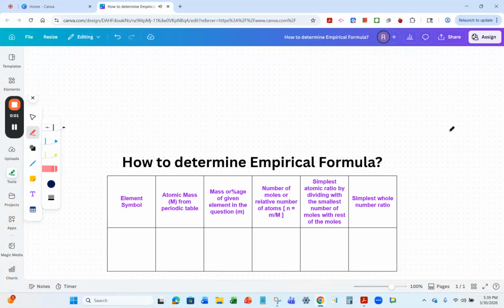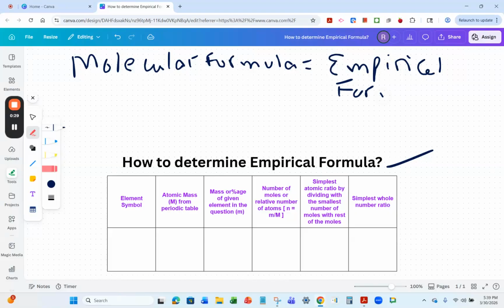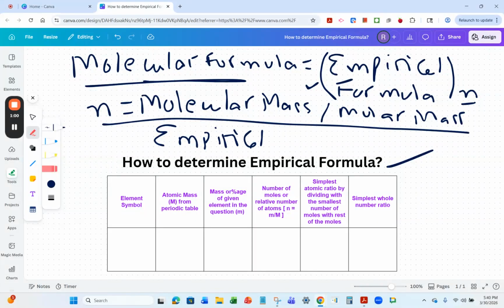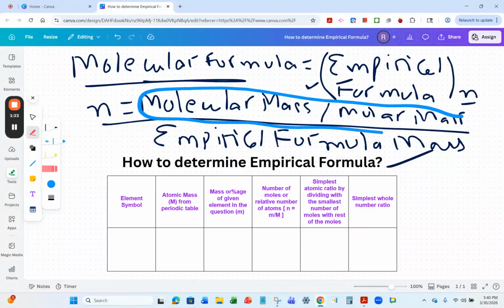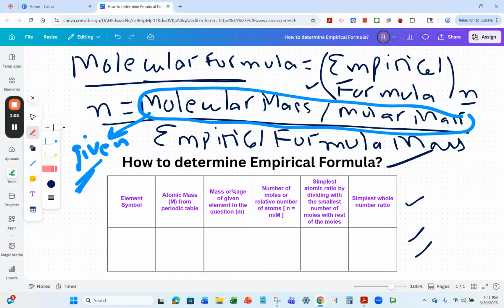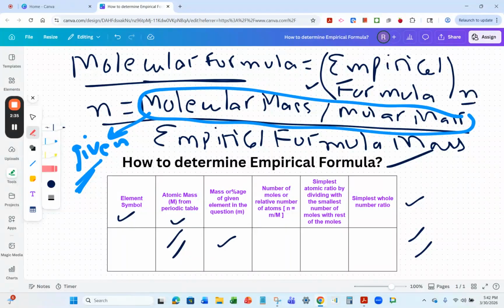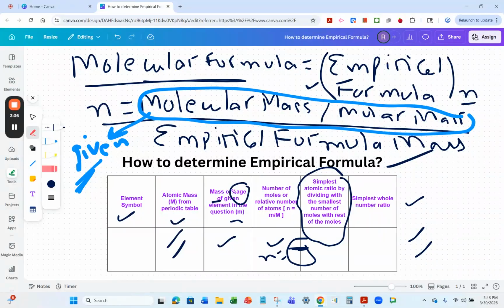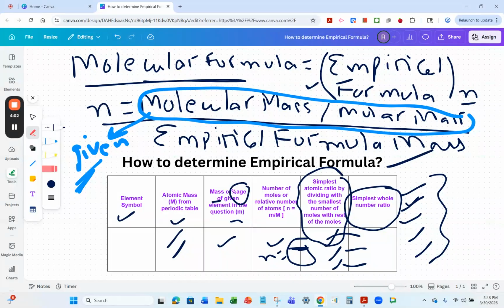7 How to determine Empirical Formula Molecular Formula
In this video, you’ll learn the key formulas needed to determine empirical and molecular formulas in a clear and structured way.

We break down the relationship:
Molecular Formula = Empirical Formula × n,
where n = Molar Mass ÷ Empirical Formula Mass.

The video also introduces a simple 6-column table method to help students accurately find the empirical formula step by step—avoiding common mistakes like confusing atomic mass with molar mass.

Perfect for beginners, this approach makes chemistry calculations organized, accessible, and easy to follow. A follow-up video will cover full problem-solving examples.